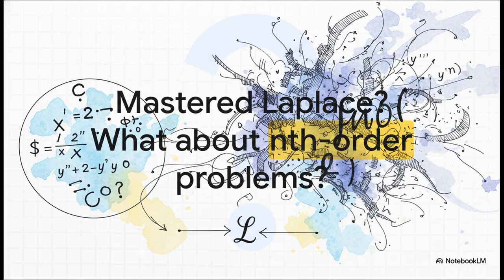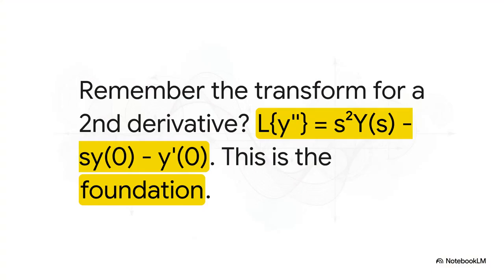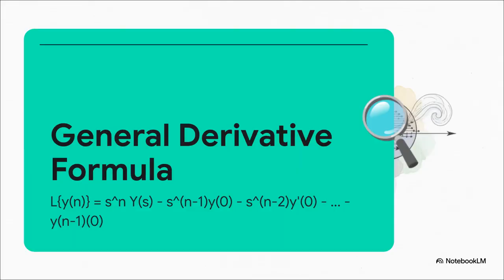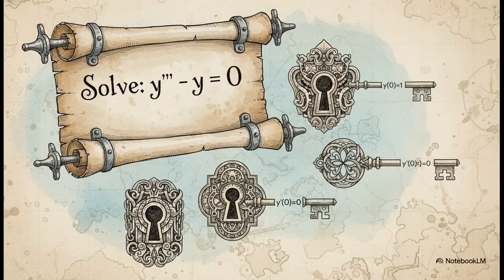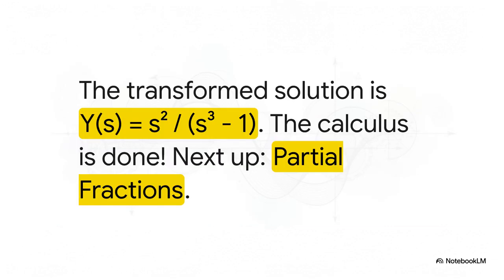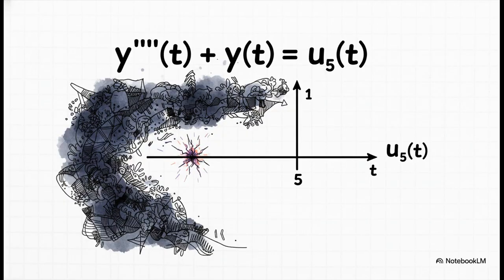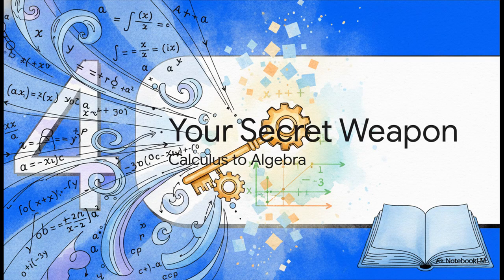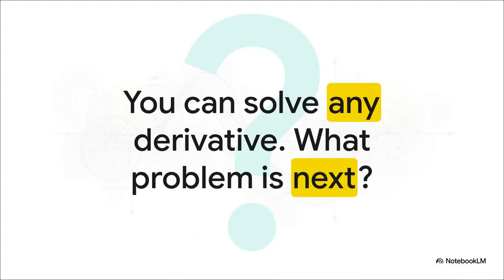Calculus 24.5: Laplace (Higher Order)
Laplace (Higher Order) — Calculus Study Guide (Section 24.5)

This video provides an educational overview of Laplace (Higher Order), covering the key concepts, formulas, and worked examples from our Calculus course.